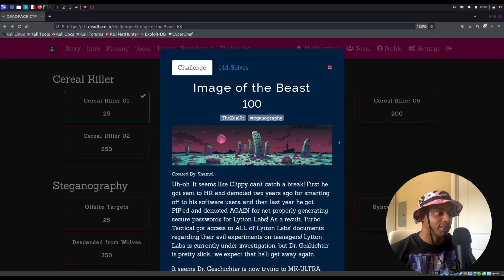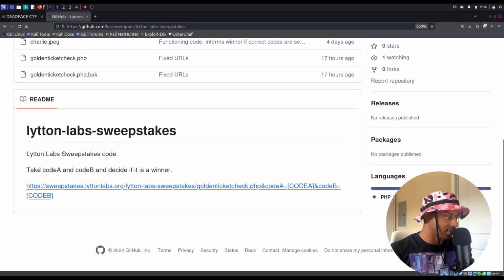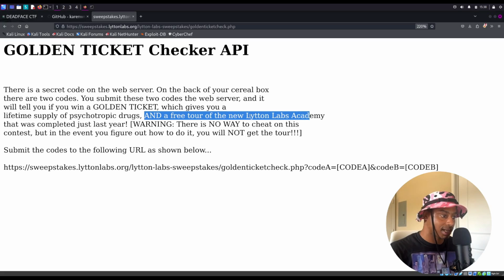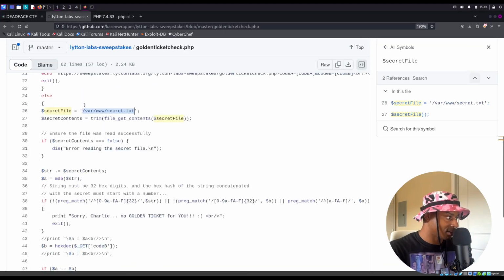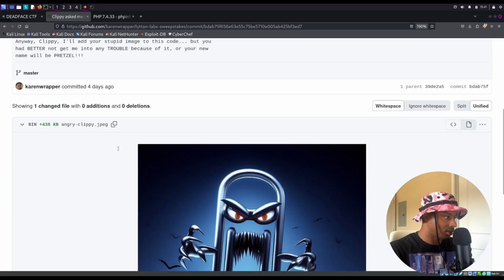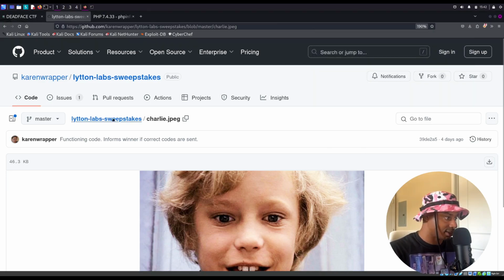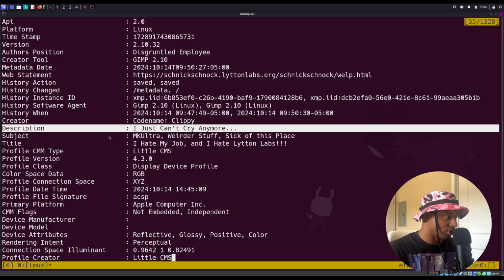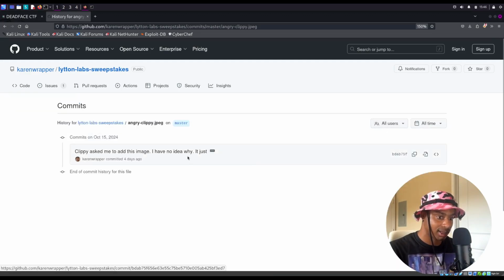DEADFACE CTF 2024 - Image of the Beast and She's Got Issues Walkthrough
Solving GitHub and steganography challenges from DEADFACE CTF 2024.